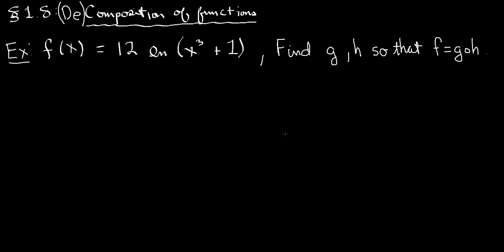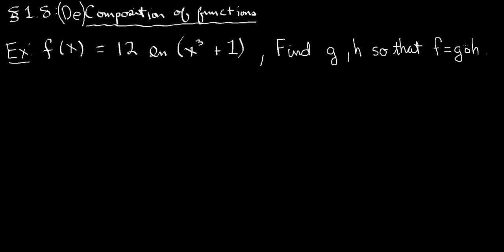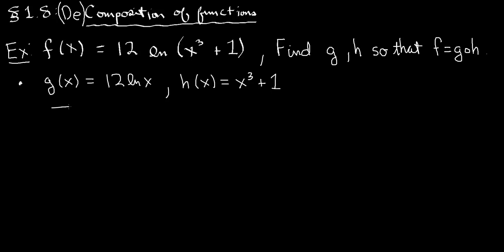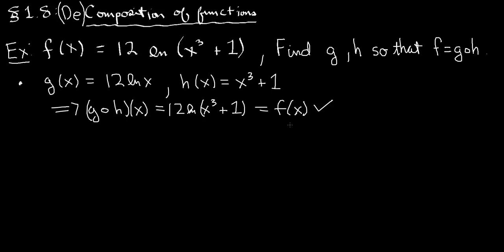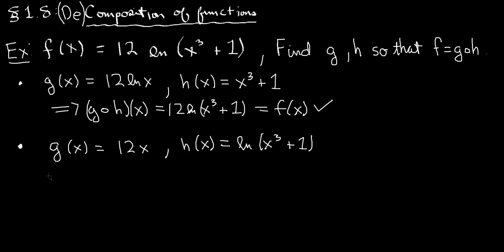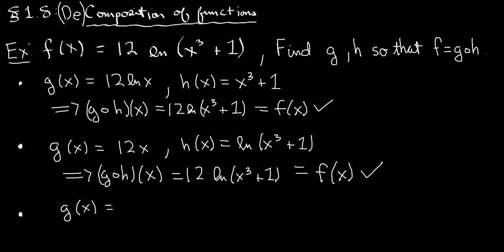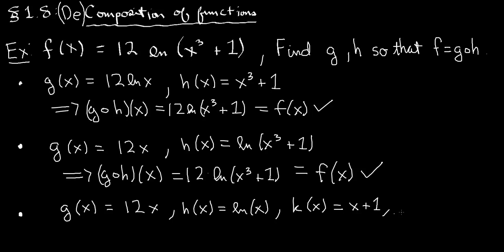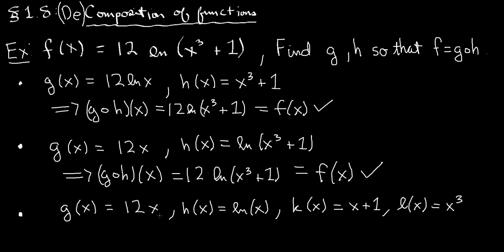1.8.5 How to decompose a function into functions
This video goes over how to identify a function as a composition of others.